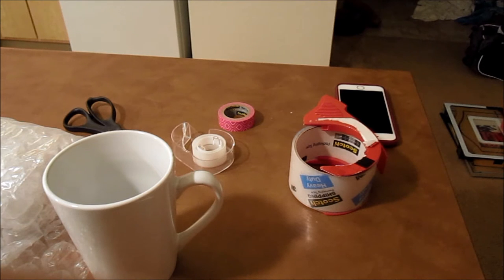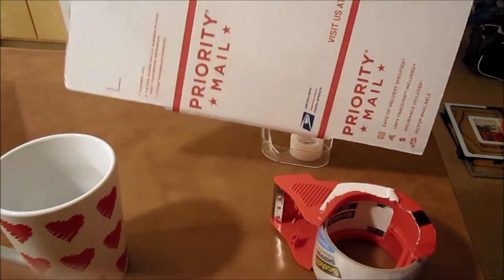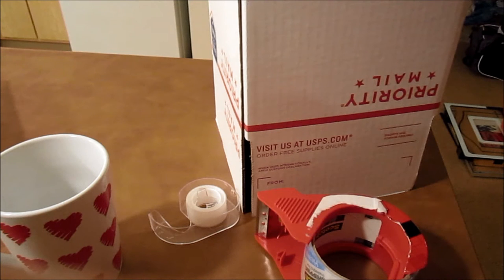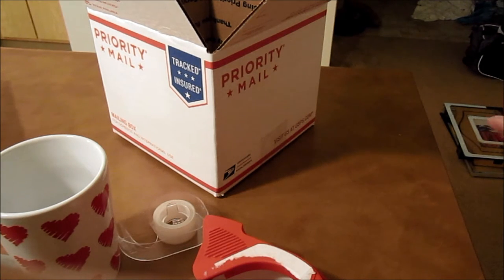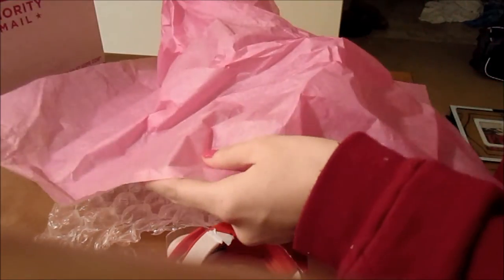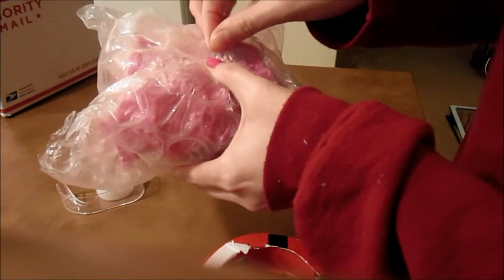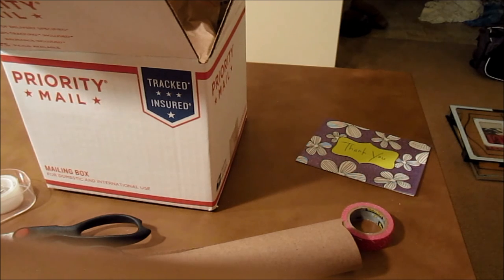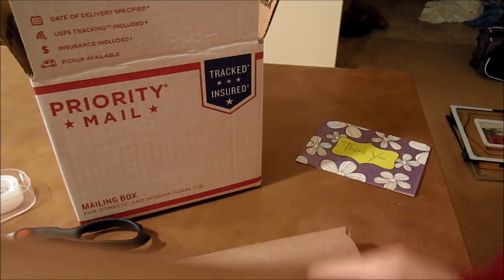How to Ship a Mug and have it Arrive in One Piece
One sheet of bubble wrap and kraft paper is all it takes!! No need for expensive packing air pockets or peanuts! This method is easy and very effective. I have shipped several mugs and have *yet...knocks on wood* to have any break!